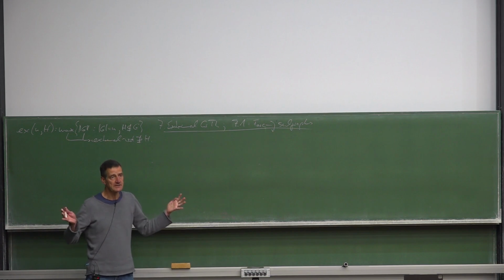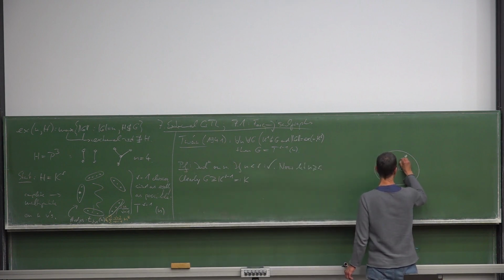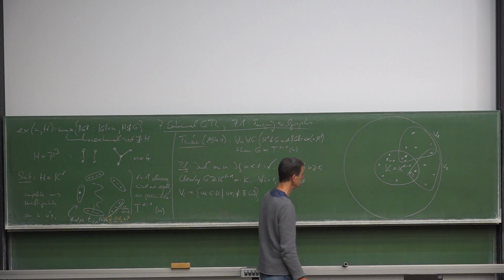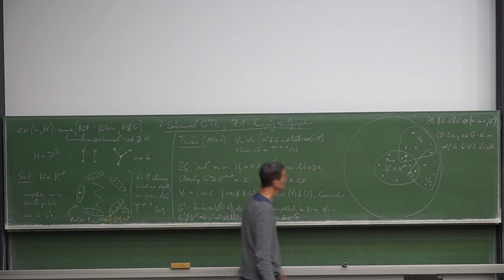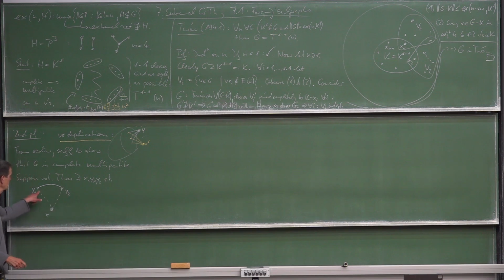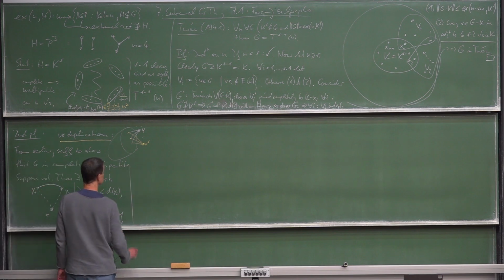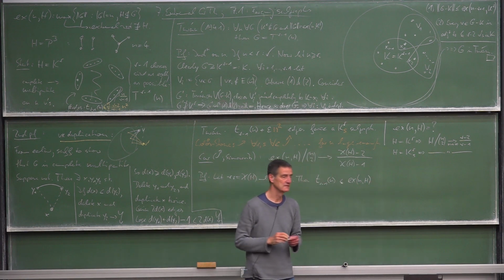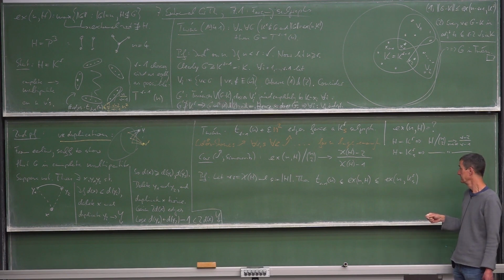Graph Theory, Lecture 17: Extremal graph theory II: Dense graphs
Notion of extremal; difference to maximal. Motivation and definition of Turán graphs.
Turán's Theorem 7.1.1 with structural proof (from 8:00)
[induction hypothesis used at 22:58, 26:20, 27:47]
and Zykov's proof (by vertex duplication, from 32:00).
Erdös-Stone Theorem 7.1.2 and discussion of statement. Deduction of
Erdös-Simonovits application: ex(n,H) for arbitrary H (from 51:00).
Covers Chapter 7.1.